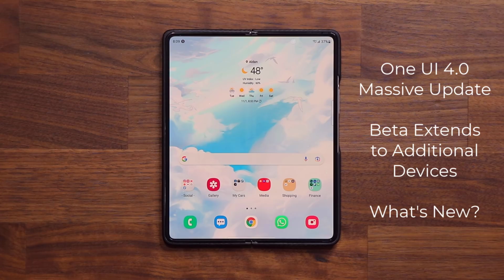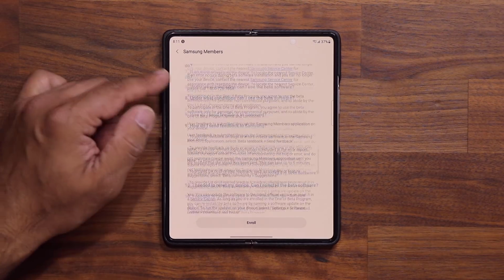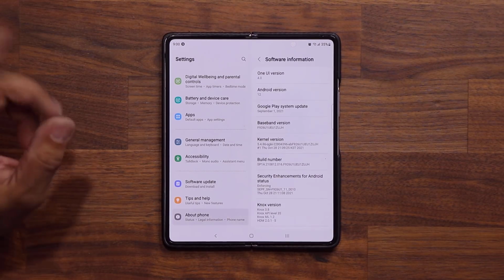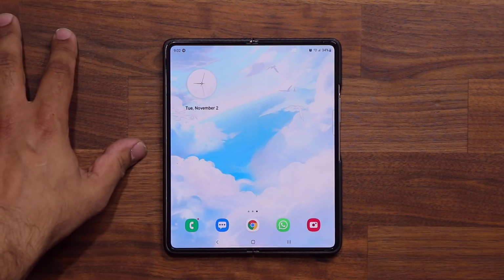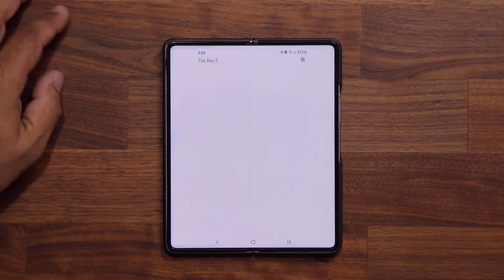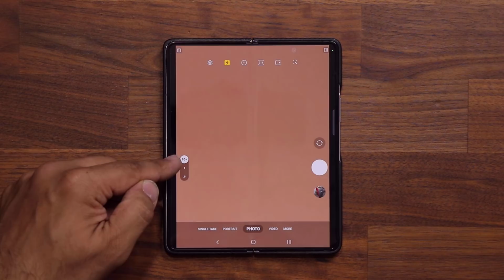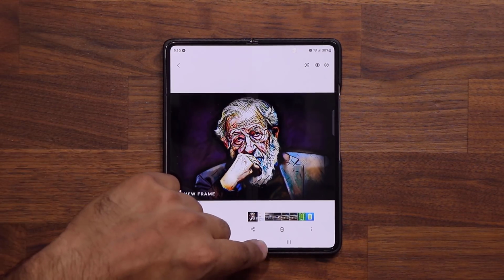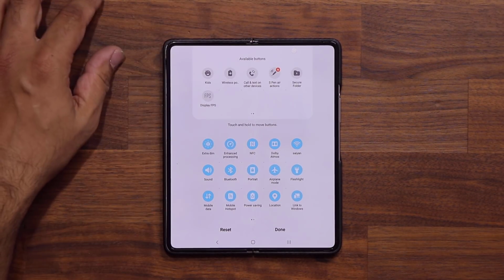Samsung One UI 4.0 (Android 12) - Major New Update and How To Install!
Samsung One UI 4.0 with Android 12 now becomes available on even more devices such as the Galaxy Z Fold 3 and Flip 3. This is a pretty stable beta, includes all the bug fixes of previous galaxy s21 beta releases.

Let's dive in and see all the new features and how to get it installed on your fold or flip 3.

Companies can send product to the following address:

Attn: SAKITECH
135 S Springfield Rd. Unit 681